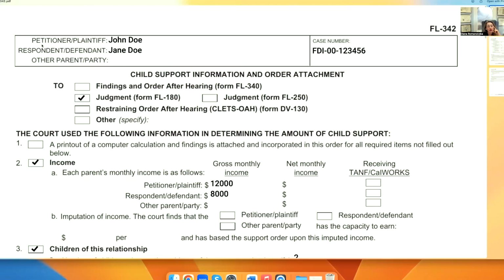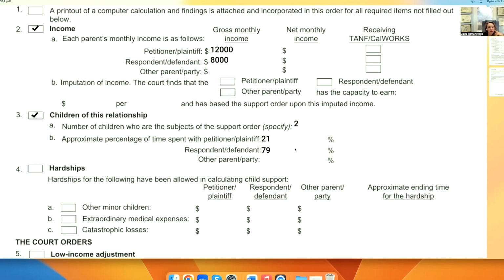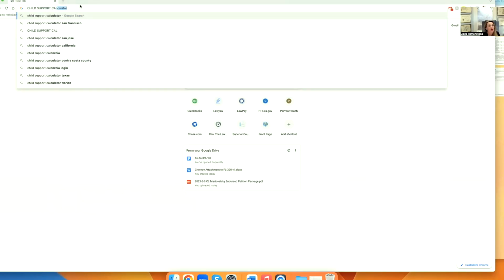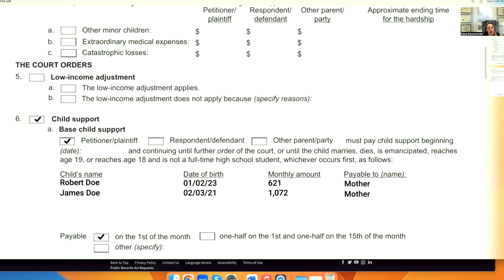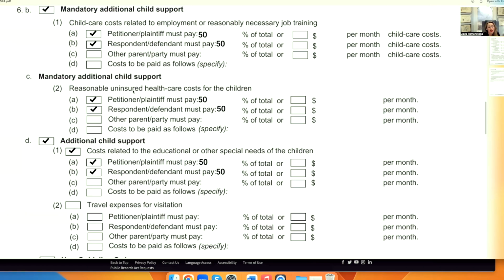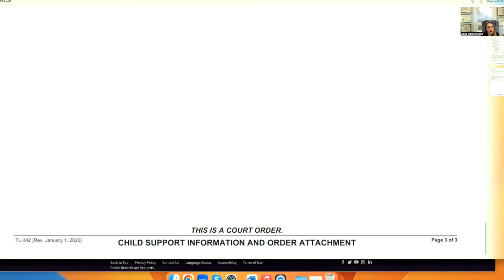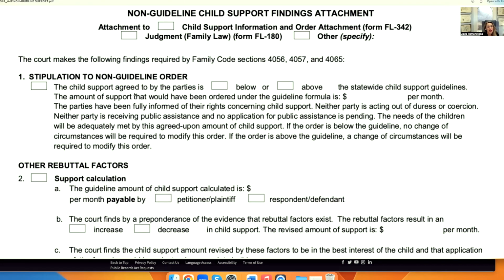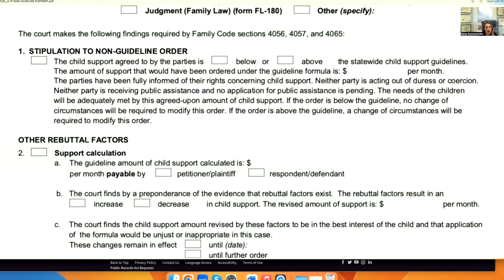Step 5 - Judgment FL180 Forms - Child Support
If you need a full overview of the CA divorce process from my perspective, you can buy my book on Amazon /contact-us/ Step 5 - Judgment FL180 Forms - Child Support

FL-180 is a form used in California to enter judgments, including child support. To complete FL-180 for child support, follow these steps:
1. Identify the parties and case information at the top of the form.
2. Check the appropriate boxes for child support.
3. Attach additional forms if necessary.
4. Specify the amount and start date of child support.
5. If applicable, specify the amount of spousal support.
6. Both parties sign and date the form in the presence of a notary.
7. File the completed FL-180 form with the court along with any additional required documents.

It's important to note that the requirements for completing and filing FL-180 for child support may differ depending on the jurisdiction. Consider seeking legal advice for assistance in completing and filing FL-180 for child support.